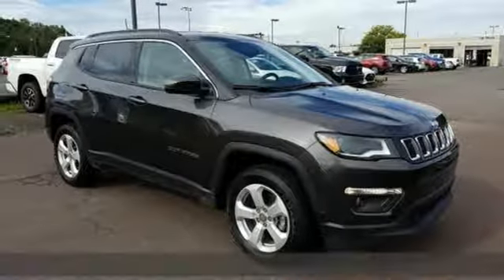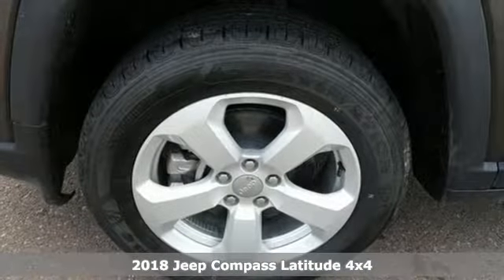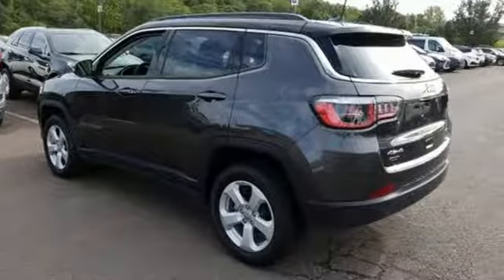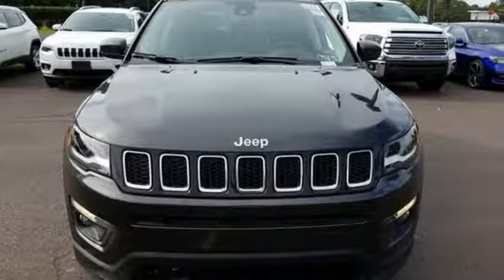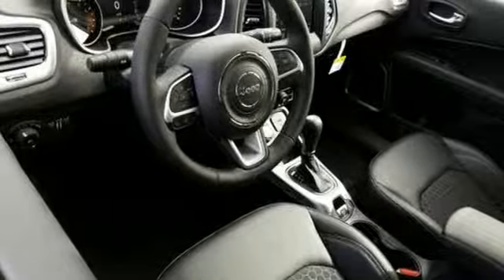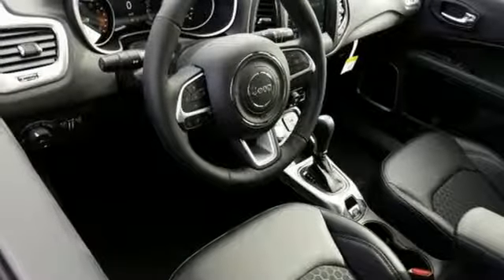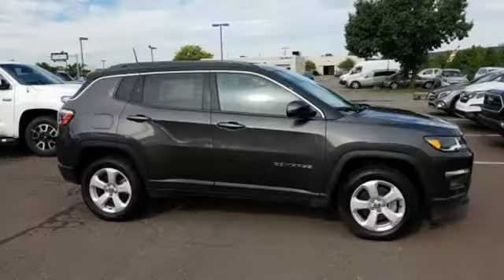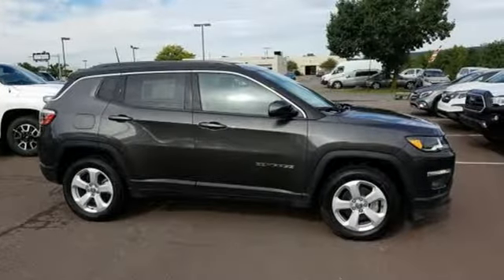2018 Jeep Compass Wilkes-Barre PA Scranton, PA J10310 - SOLD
Year: 2018
Make: Jeep
Model: Compass
Trim: Latitude
Engine: 2.4L I4
Transmission: 9-Speed Automatic
Color: Gray
Interior: Black
Stock #: J10310
VIN: 3C4NJDBB3JT482735
Advanced Safety & Lighting Group (Auto High Beam Headlamp Control and Auto-Dimming Rear-View Mirror), Cold Weather Group (Heated Front Seats, Heated Steering Wheel, Reversible Carpet/Vinyl Cargo Mat, and Windshield Wiper De-Icer), Popular Equipment Group (115V Auxiliary Power Outlet, 4-Way Power Lumbar Adjust, 7.0" Touch Screen Display, Cluster 7.0" Color Driver Info Display, and Power 8-Way Driver/Manual 6-Way Passenger Seats), Quick Order Package 27J, Safe & Security Group (ParkSense Rear Park Assist System and Rain Sensitive/Intermittent Wipers), 4WD, 3.833 Axle Ratio, 4-Wheel Disc Brakes, 6 Speakers, ABS brakes, Air Conditioning, AM/FM radio, Anti-whiplash front head restraints, Brake assist, Bumpers: body-color, Compass, Delay-off headlights, Driver door bin, Driver vanity mirror, Dual front impact airbags, Dual front side impact airbags, Electronic Stability Control, Four wheel independent suspension, Front anti-roll bar, Front Bucket Seats, Front Center Armrest w/Storage, Front fog lights, Front reading lights, Fully automatic headlights, Heated door mirrors, Illuminated entry, Knee airbag, Low tire pressure warning, Manufacturer's Statement of Origin, Occupant sensing airbag, Outside temperature display, Overhead airbag, Overhead console, Panic alarm, ParkView Rear Back-Up Camera, Passenger door bin, Passenger vanity mirror, Power door mirrors, Power Liftgate, Power steering, Power windows, Premium Cloth/Vinyl Bucket Seats, Radio: Uconnect 3 w/5" Display, Radio: Uconnect 4 w/7" Display, Rear anti-roll bar, Rear seat center armrest, Rear window defroster, Rear window wiper, Remote keyless entry, Roof rack: rails only, Speed control, Split folding rear seat, Spoiler, Steering wheel mounted audio controls, Tachometer, Telescoping steering wheel, Tilt steering wheel, Traction control, Trip computer, Variably intermittent wipers, and Wheels: 17" x 7.0" Silver Painted Aluminum. *Your additional costs are sales tax, tag and title fees for the state in which the vehicle will be registered, any dealer-installed options (if applicable) and a dealer processing fee ($299 Maryland; not required by law); ($144 Pennsylvania). Prices are subject to change, and prior sales are excluded from these offers. While every reasonable effort is made to ensure the accuracy of this information, we are not responsible for any errors or omissions contained on these pages. Please verify any information in question with the dealer.

Address:
150 MotorWorld Dr #8